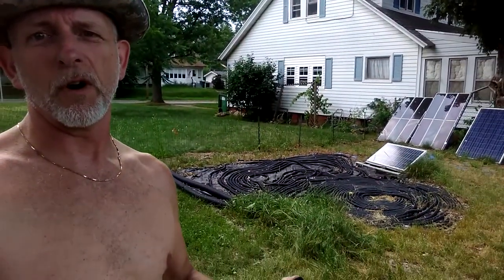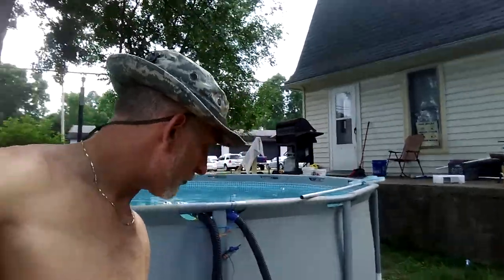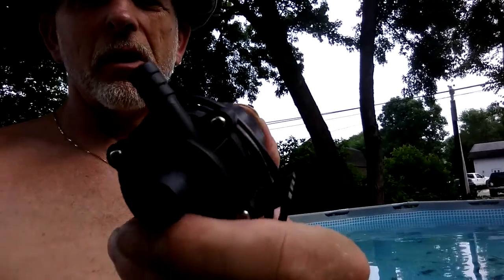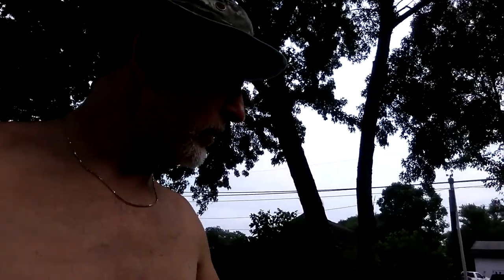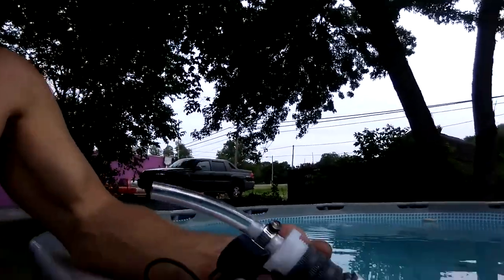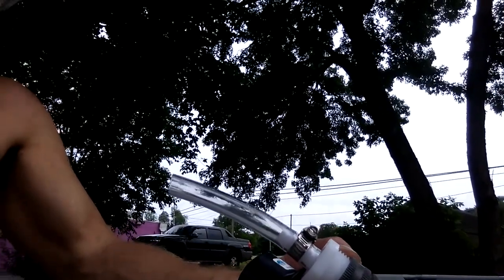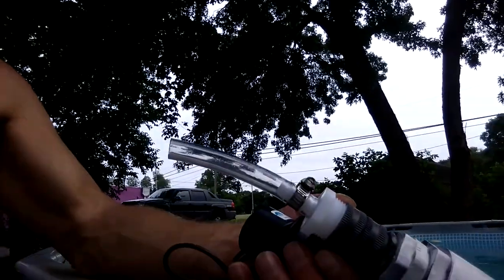New Pump for the Solar Pool Heater